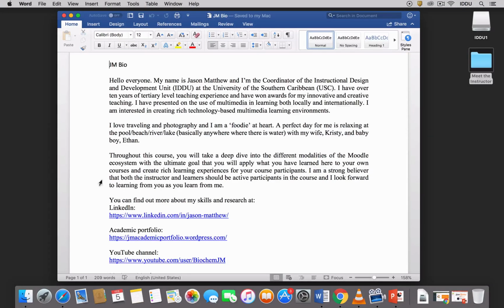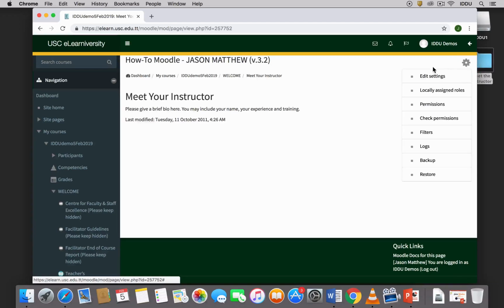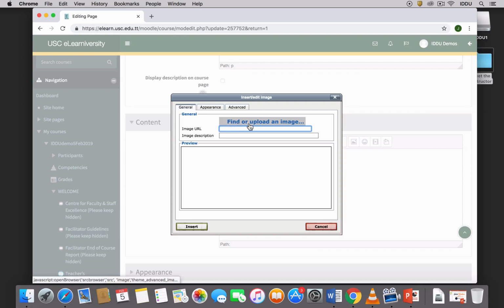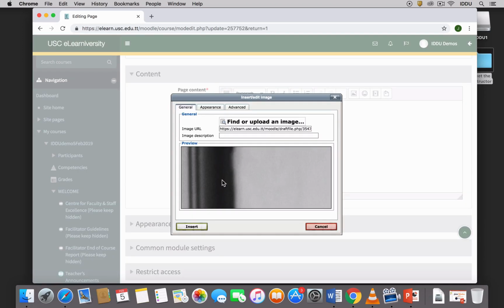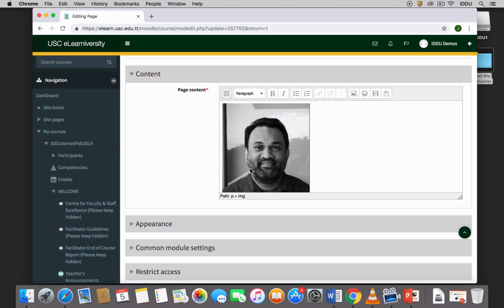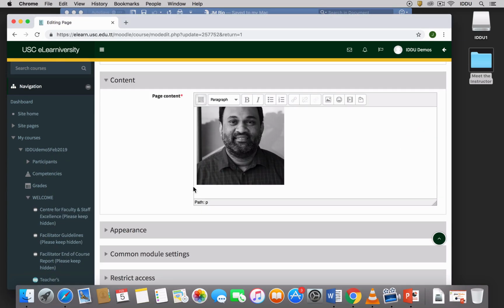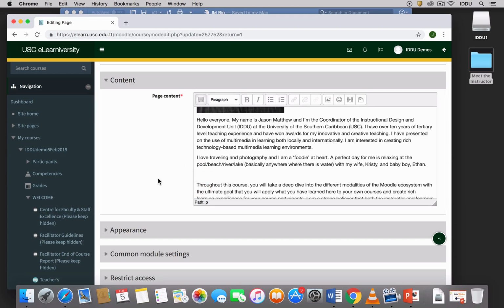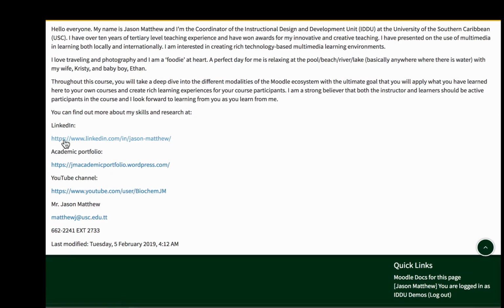Meet Your Instructor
The Meet Your Instructor section on your course page plays an important role in establishing your presence in the course. It will help improve student engagement in the course. This video explores general guidelines on how to set up this section on your course page.